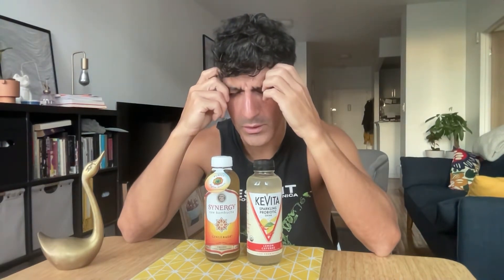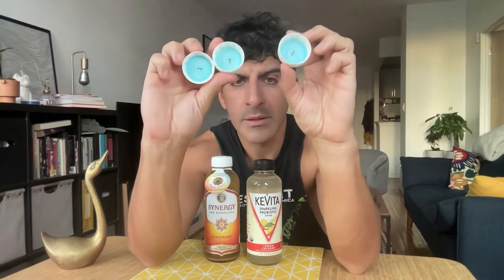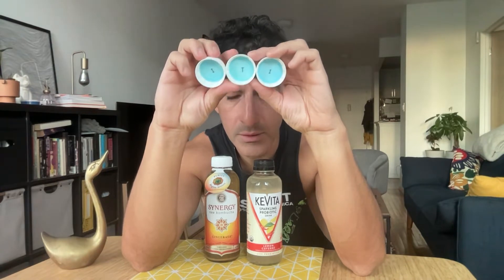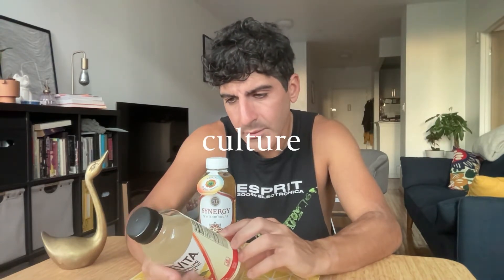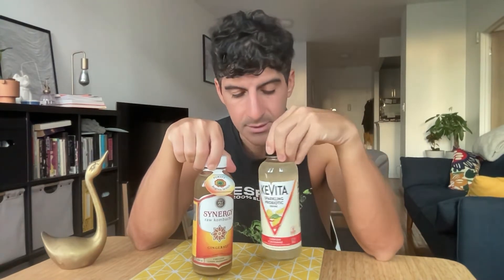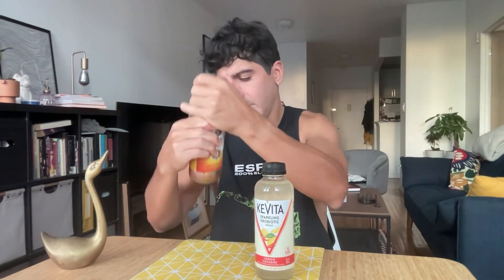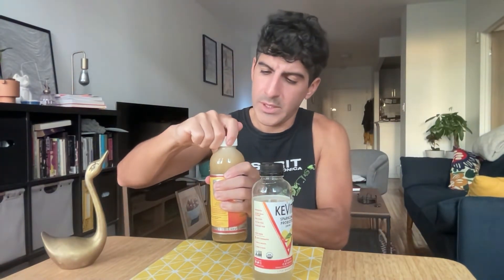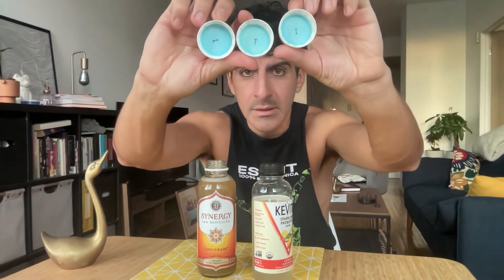gt's synergy gingerade kombucha vs. kevita lemon cayenne sparkling priobiotic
for the culture